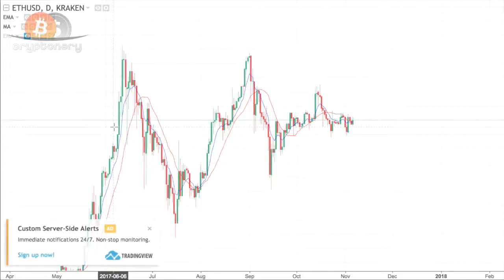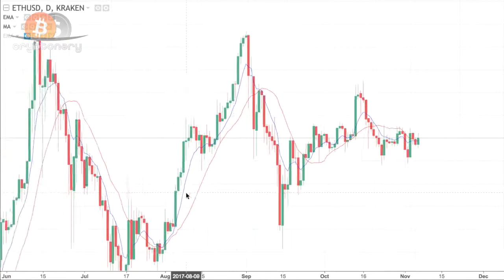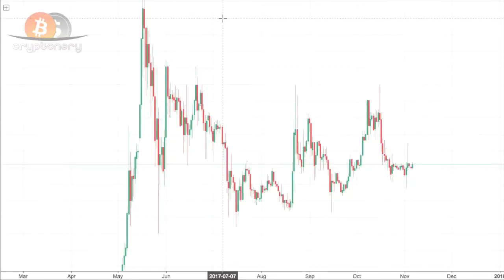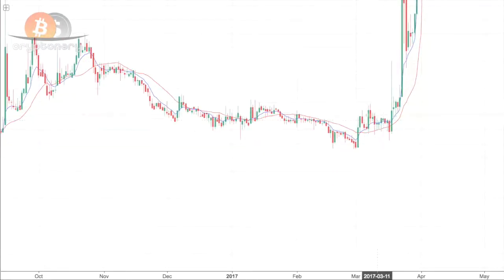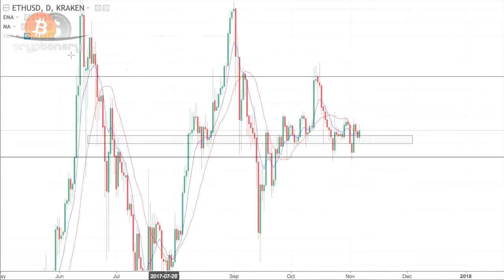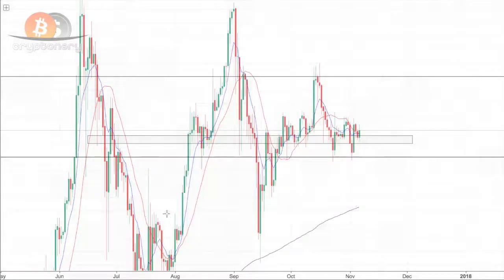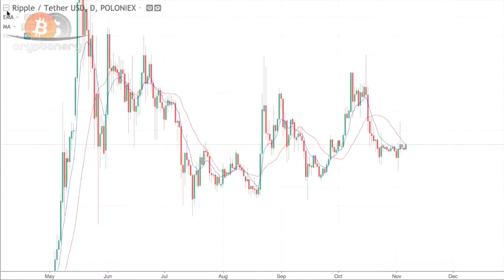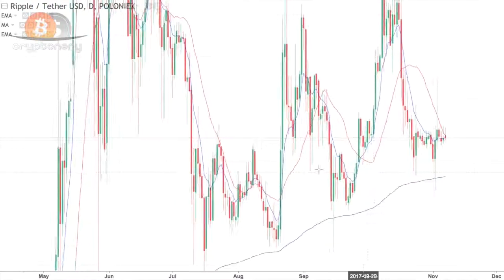Chapter 3 part 9 Bonus Moving Averages.